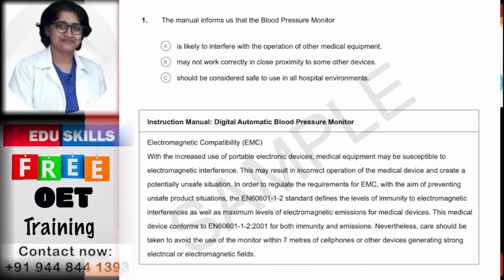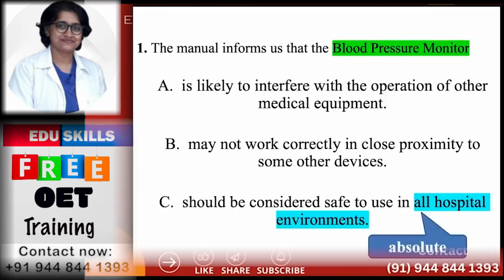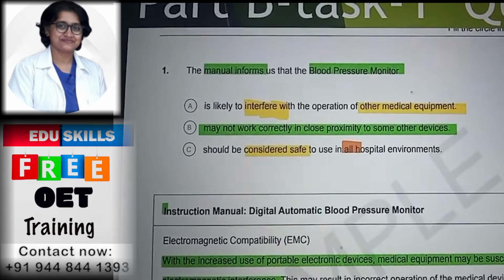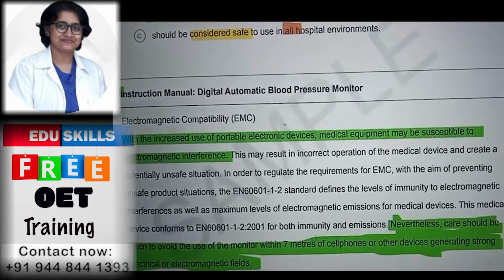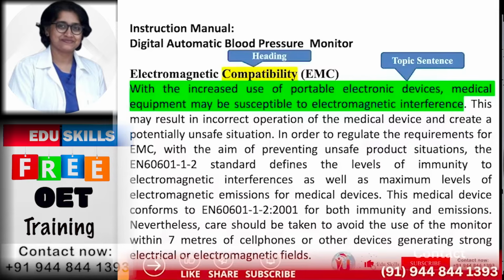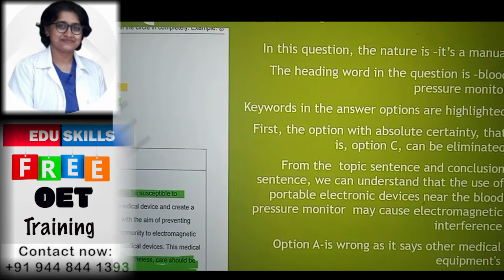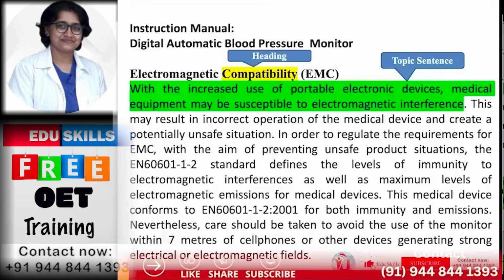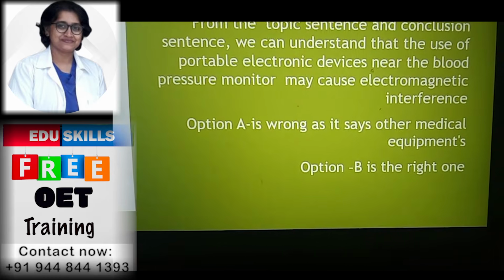Edu Skills OEt Reading Part - B: Tips , Tricks and Strategies– Discussion - Real Exam Strategies!